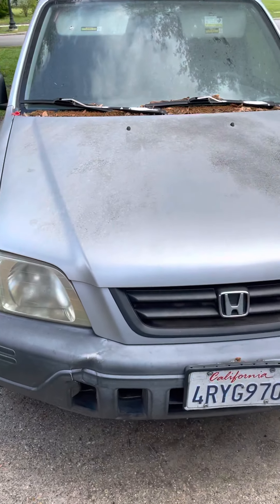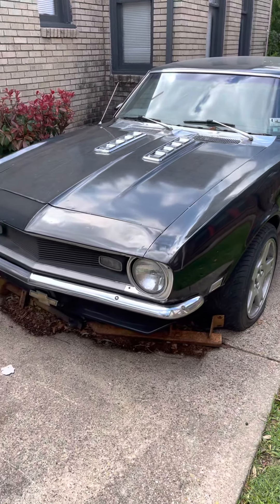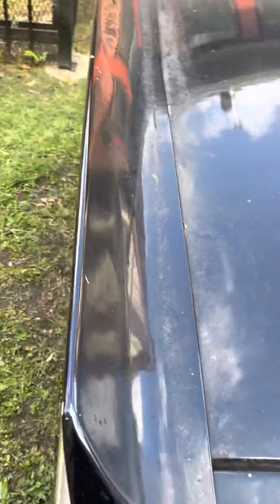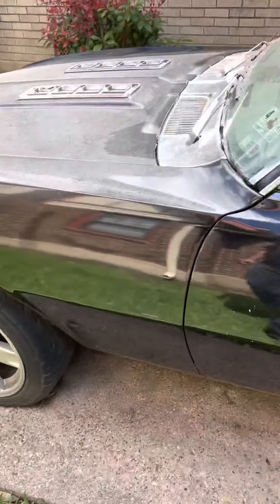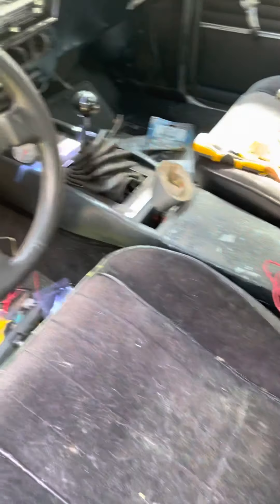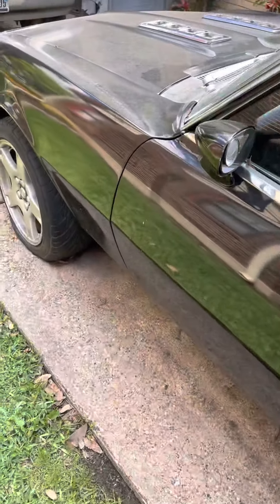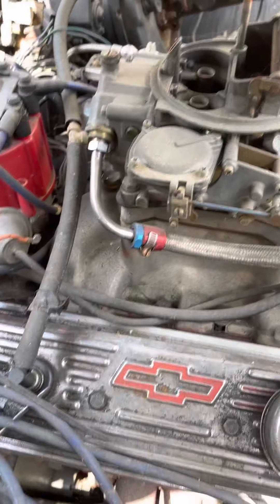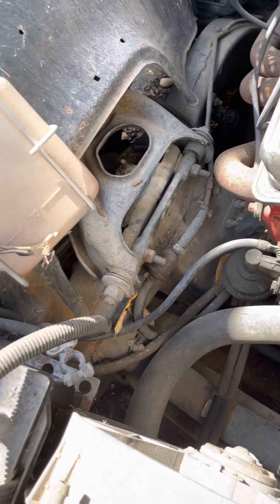Barn find Chevy Camaro super sport alert one the greatest muscle car of 1960s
I recently discovered a 1968 camaro hiding behind cars and vans it was just sitting there I am going to see if I can locate and owner and make them a offer on this one of the greatest muscle car from the 1960s this seems to looks like a Chevy camaro super sport